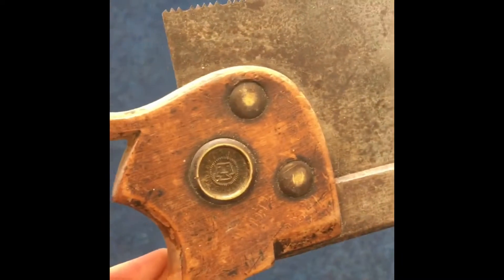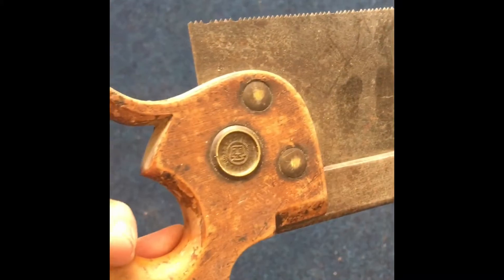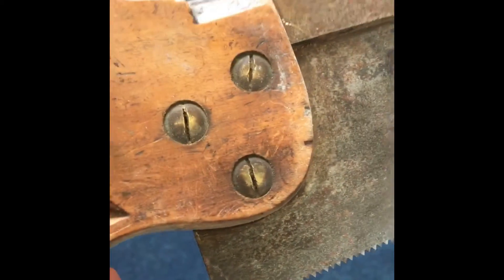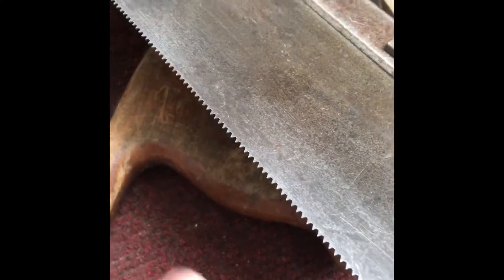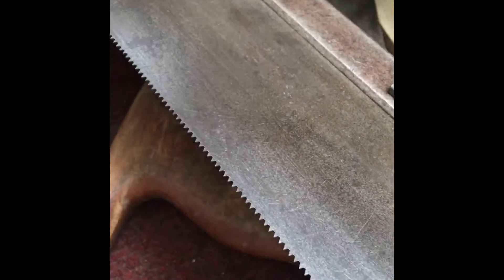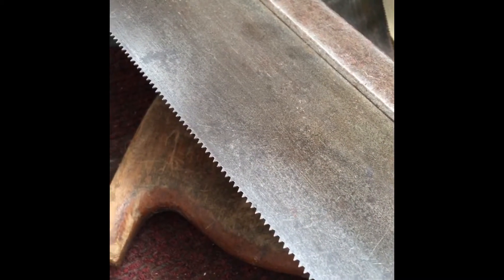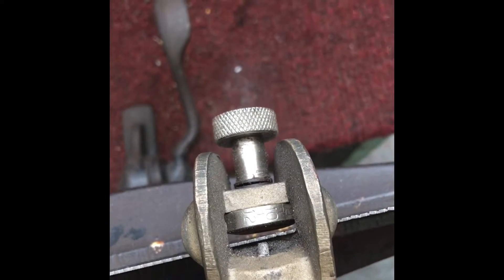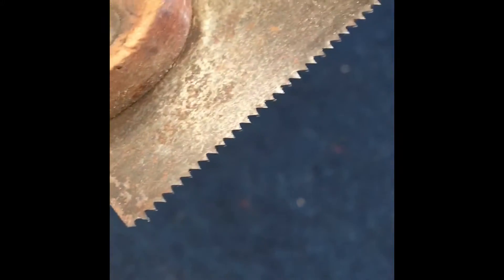Sharpening and Recutting a Disston Tenon Saw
This shows the process to recut and sharpen a Disston tenon saw. We at Spindex Tools do this on a daily basis. We use a Foley saw sharpening machine.